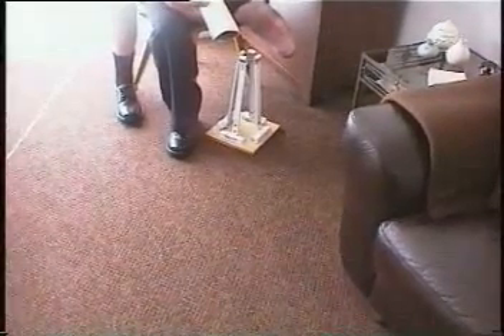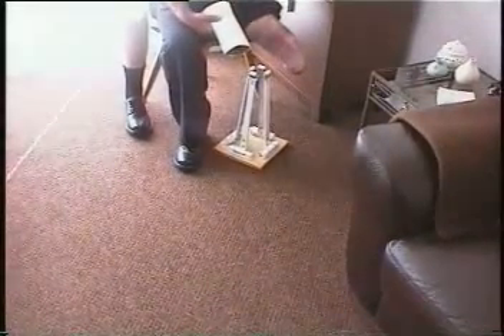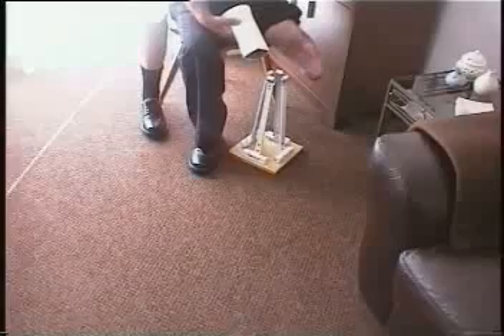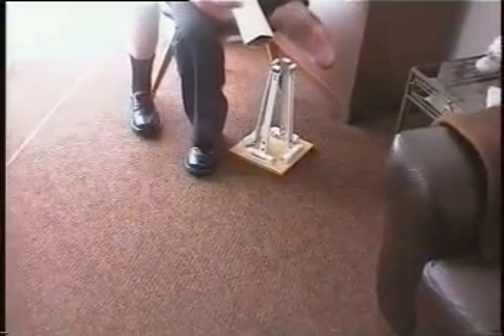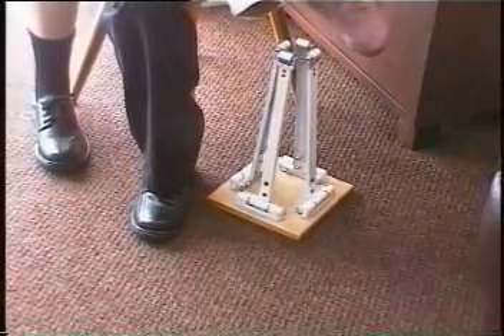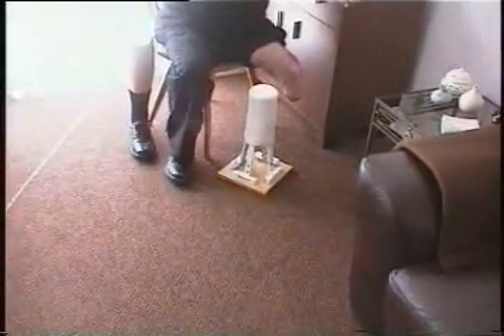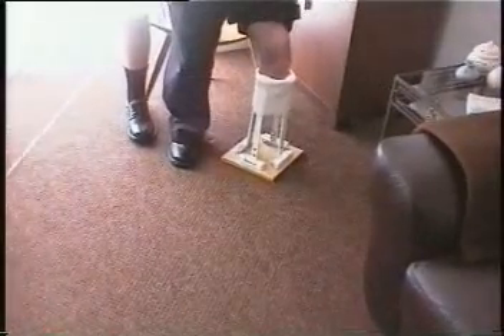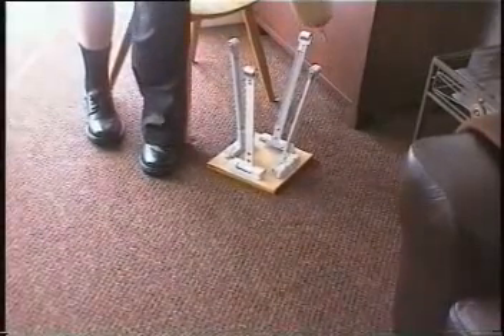British charity REMAP builds device to aid amputee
A British charity REMAP - has designed and built a simple device to assist amputees with putting on a prosthesis.

In particular, the Gel Liner Device is of benefit to patients who may lack a hand in addition to a lower limb amputation.

The Gel Liner Device is currently (Jan 2012 ) being trialled by staff working with  a tri-lateral amputee at the Defence Medical Rehabilitation Centre Headley Court.

For further information please contact the charity direct via their website FAO Mr J Fox.